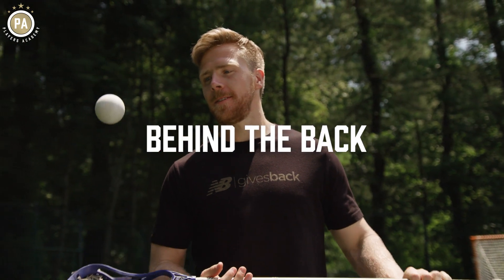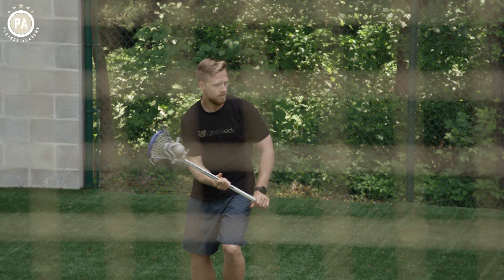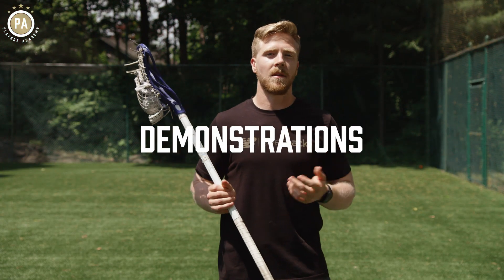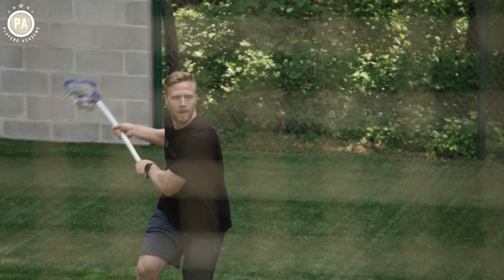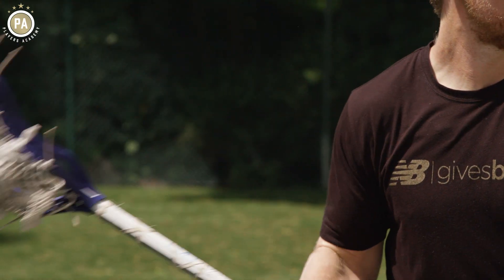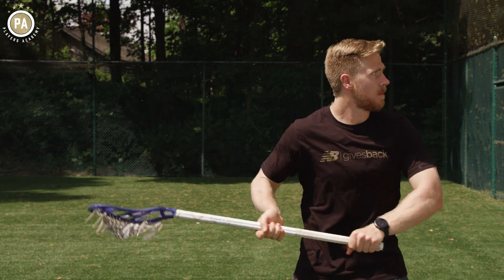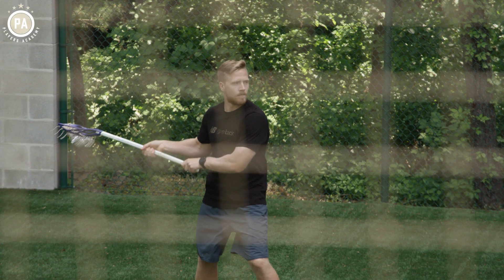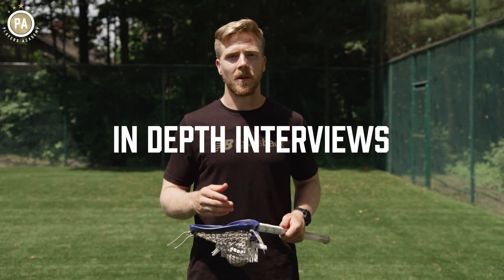Tom Schreiber - Class #4: Behind The Back Shot & Pass (Promo) | Tom Schreiber Teaches Lacrosse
Tom’s ability to always remain a dangerous threat out on the field is highlighted by his knack for innovation and creativity. Through the BOX lacrosse game, Tom was able to pick up some new tricks like the Behind the Back: Shot and Pass. In this class, Tom highlights the different variations he uses for behind the back passes and deceptive shots as well as reviewing exclusive Game Film to better drive home his instruction.